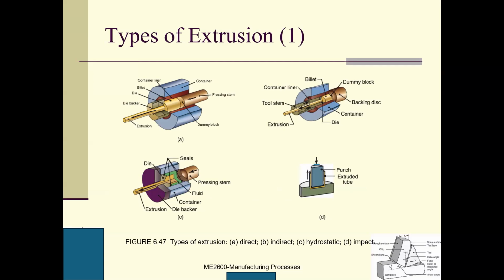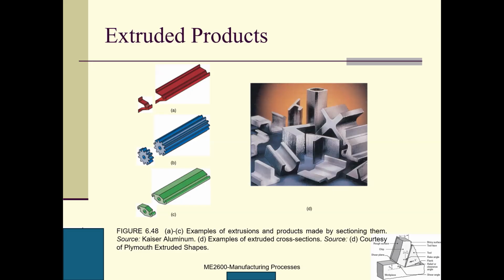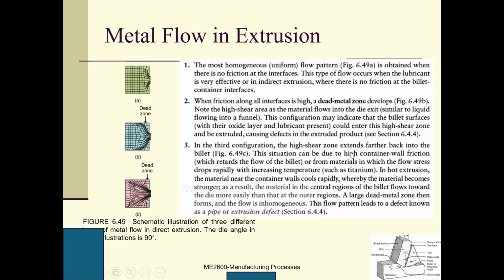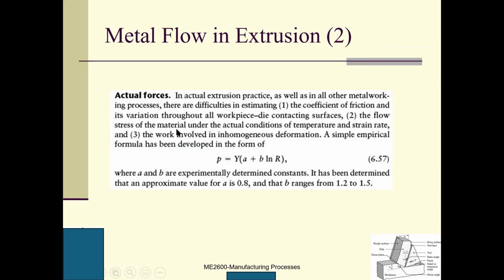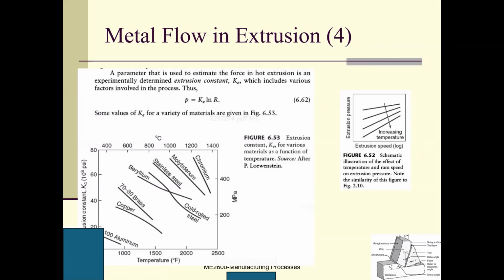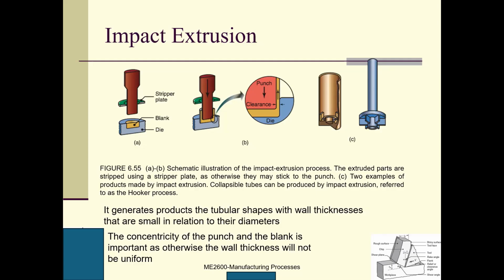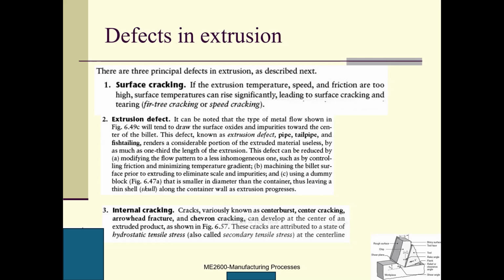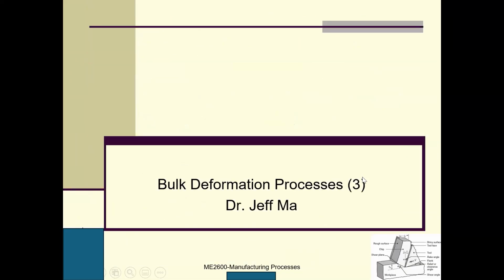Manufacturing Processes Lecture 10